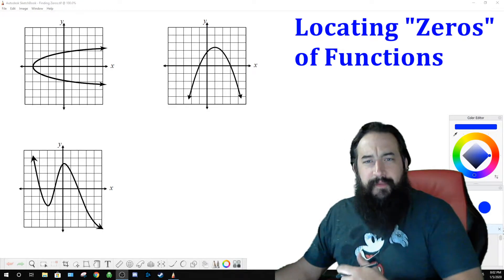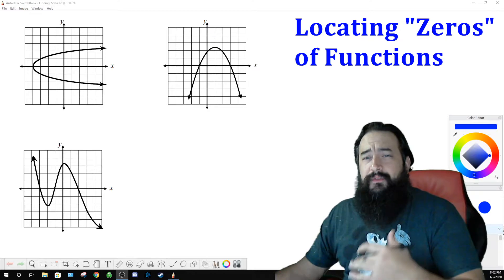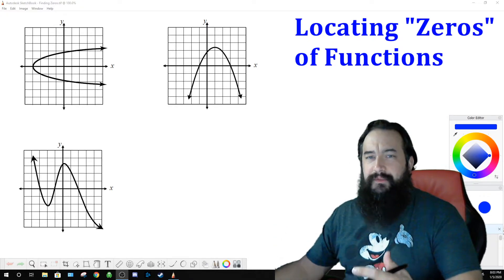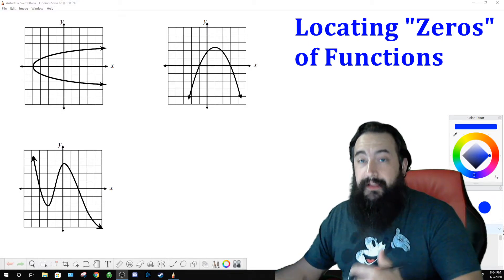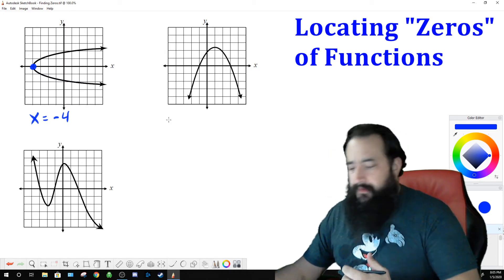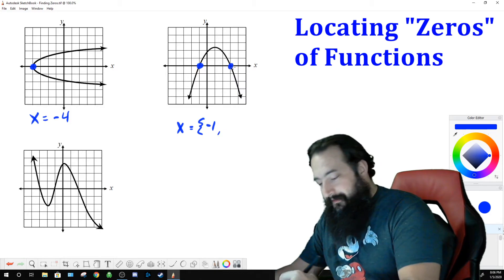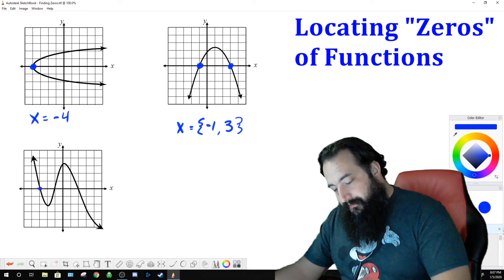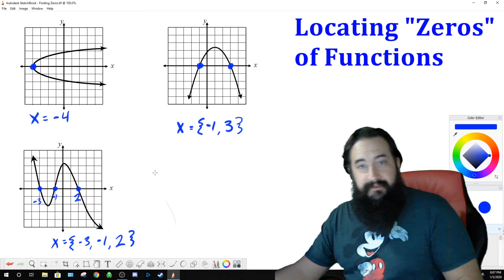Finding Zeros on Graph - Algebra 1 Homework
Here, we look at a few graphs and determine the "zeros" also known as x-intercepts/roots/solutions.